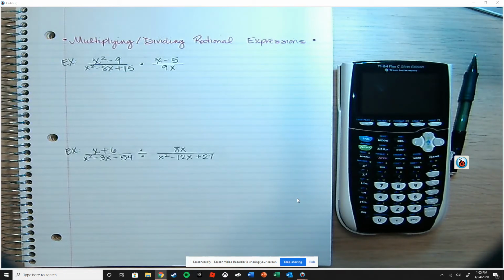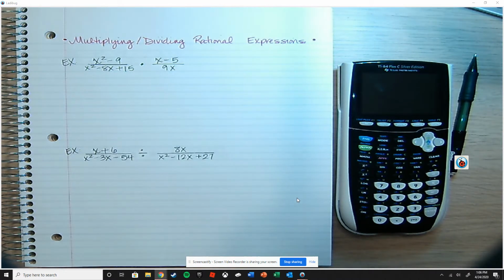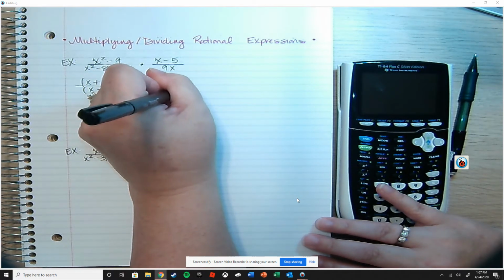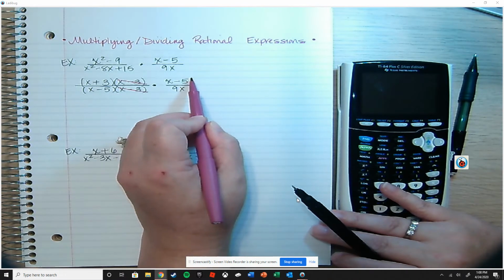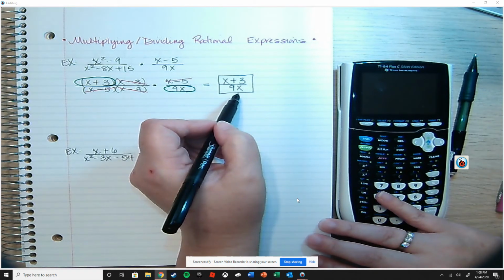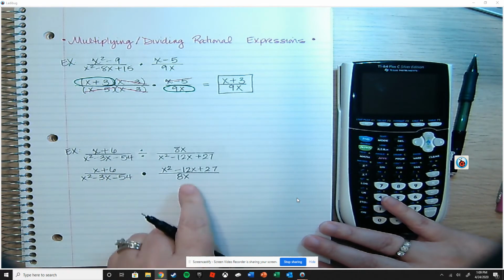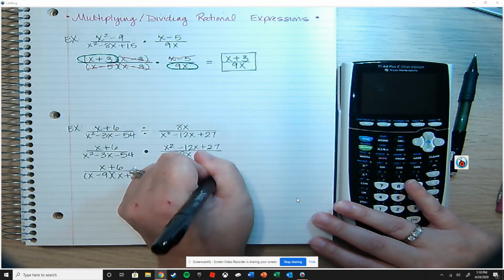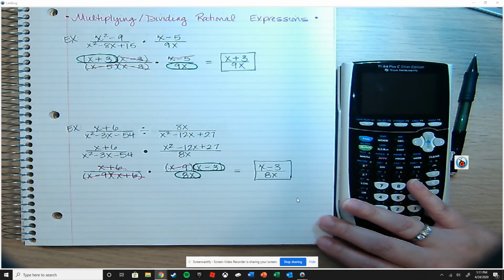M3: Multiplying and Dividing Rational Expressions Part 1